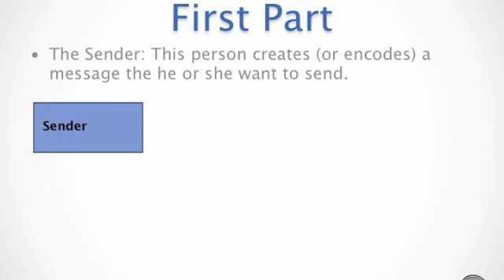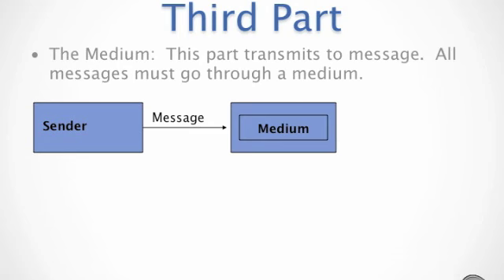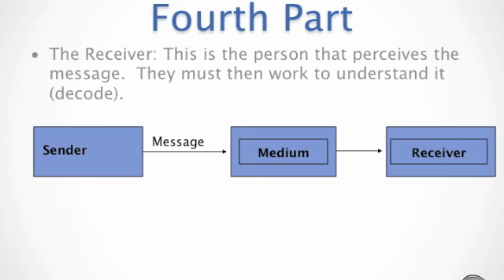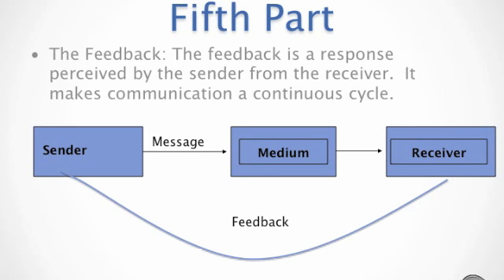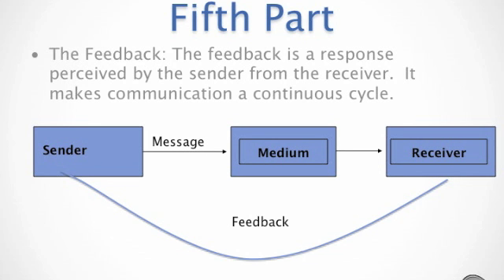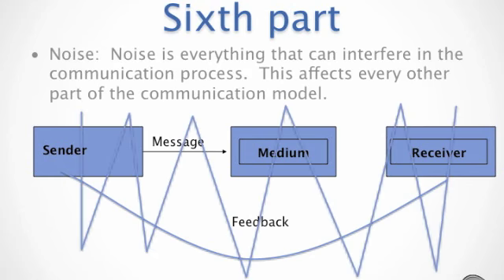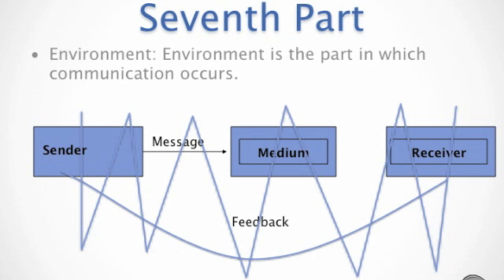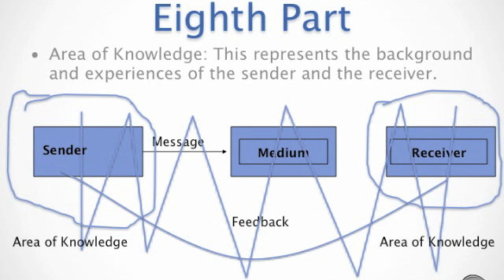Communication Model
The notes for this video are available on My Big Campus or in class.